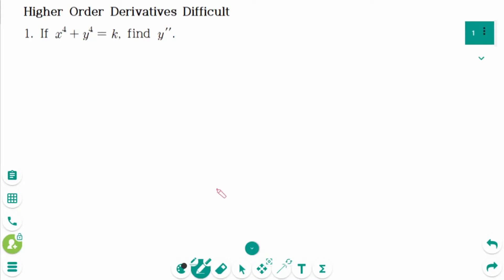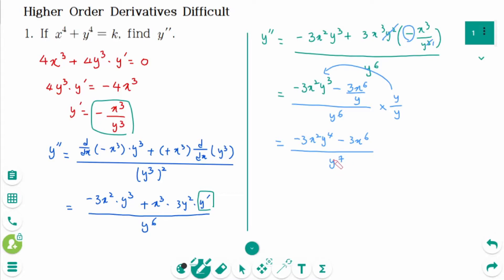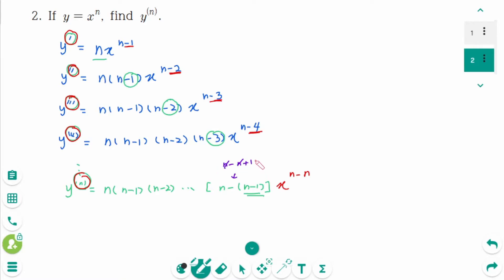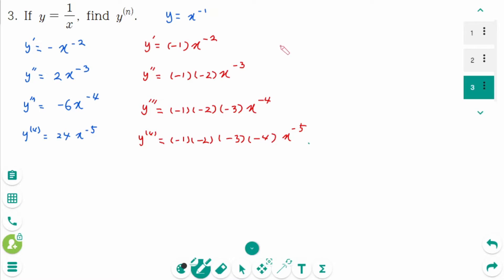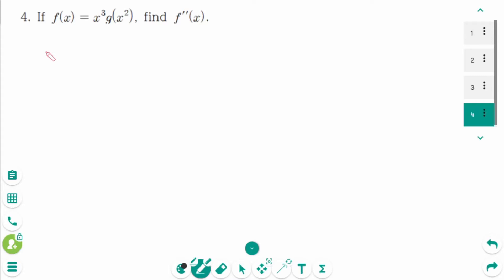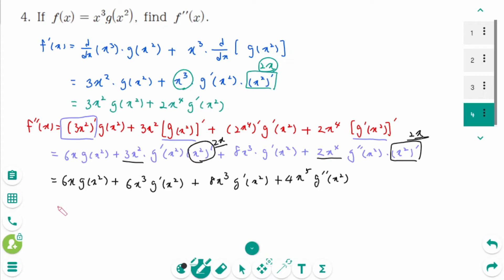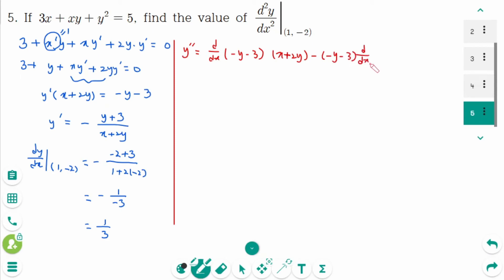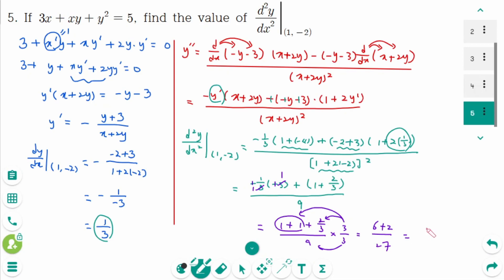Calculus - HOW TO: Higher Order Derivatives (Difficult Level)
This video covers 5 difficult questions on Higher Order Derivatives.